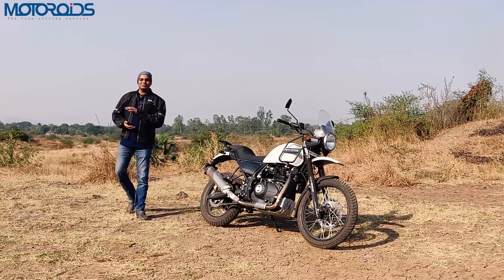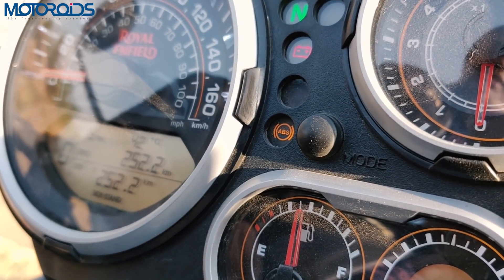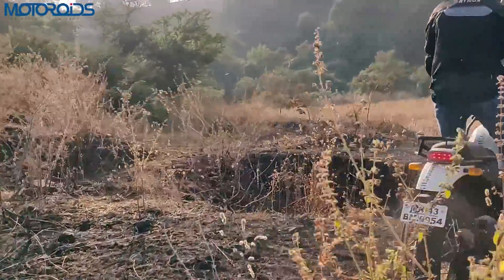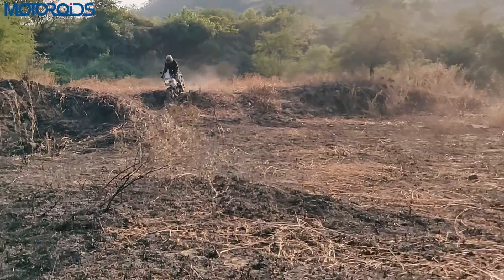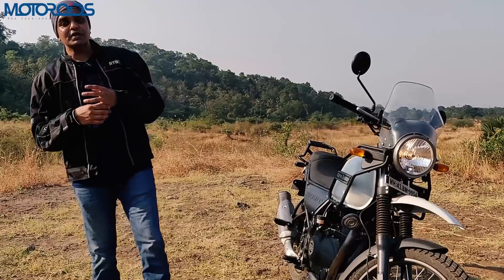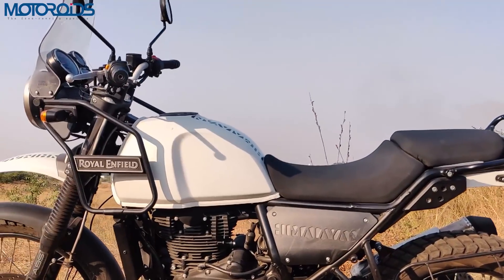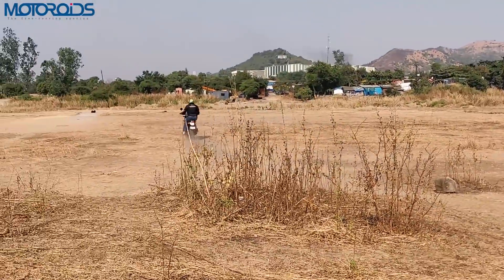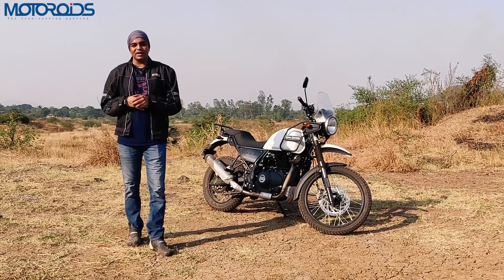Royal Enfield Himalayan ABS Review | Have the Brakes Improved? | Motoroids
Royal Enfield have launched the ABS version of their Himalayan off-road motorcycle. The new Himalayan gets dual channel ABS which is not switchable. Braking was always a bit of an issue with the Himalayan, but has the inclusion of the new ABS unit improved its braking performance? We test the motorcycle on and off the road to give you a definitive verdict on the subject. The review also has the price of the motorcycle and will help you decide whether you should be going for the motorcycle or not.

00:00 - Introduction
00:23 - what It gets new
00:53 - Instrument Console
01:20 - Front Disc Brake & Isolation
04:45 - Fit & Finish
05:00 - Conclusion